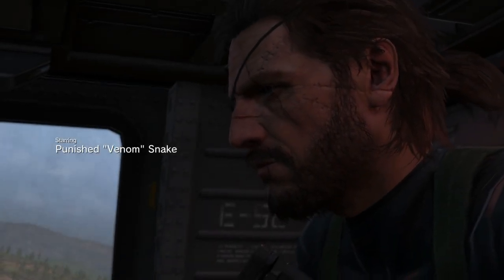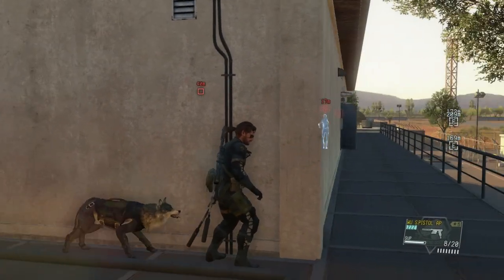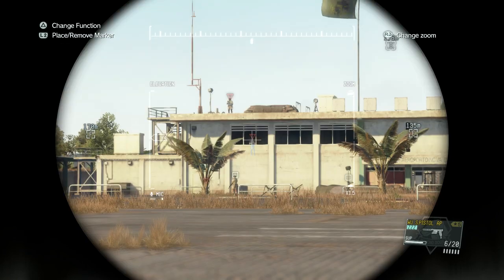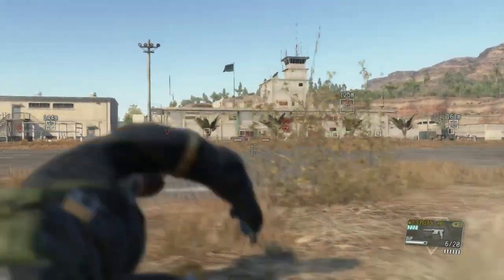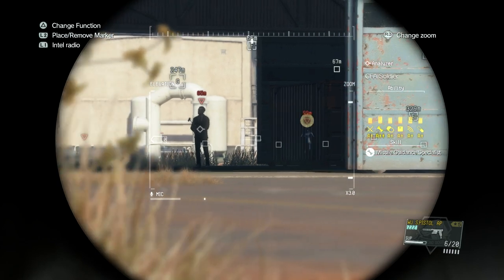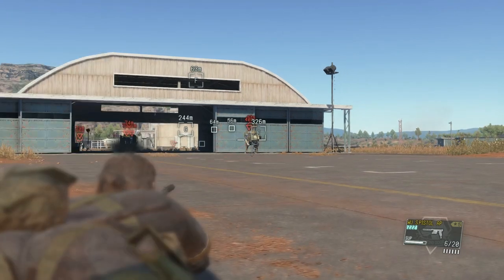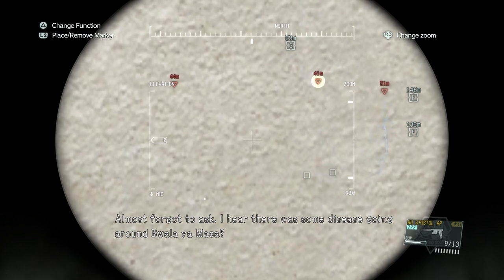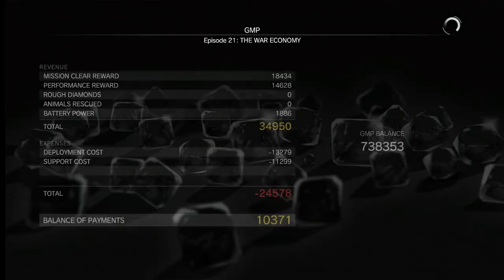Metal Gear Solid V: The Phantom Pain - All Mission Tasks (Mission 21 - The War Economy)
This part of my Metal Gear Solid V: The Phantom Pain Executed Trophy/Achievement Guide
In this mission there are 8 Mission tasks.
- Identified the arms dealer - 4:00
- Identified the CFA official - 7:44
- Eliminated the CFA official - 19:40 to 20:10
- Extracted the CFA official -19:40 to 20:10
- Extracted the arms dealer - 19:40 to 20:10
- Listend to all conversations between the arms dealer and the CFA official - 0:35 to 0:49 this is when I show the map and the conversation locations.
-- Conversation 1 - 4:32 to 6:09
-- Conversation 2 -  8:30 to 8:51
-- Conversation 3 - 12:45 to 14:57
-- Conversation 4 - 17:25 to 18:40
- Secured the blueprint the gunship was carrying - 18:49 to 19:28
- Extracted the materials container inside the Nova Braga Airport hanger - 15:15 to 16:13